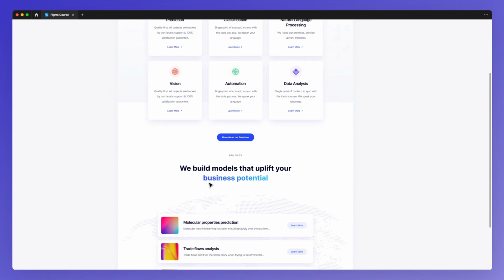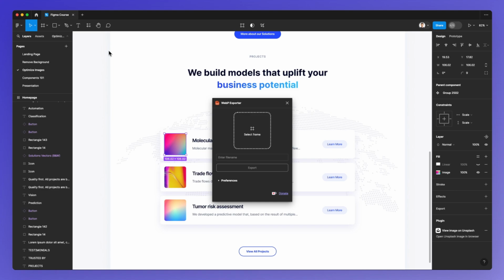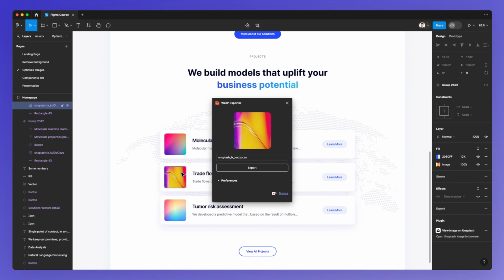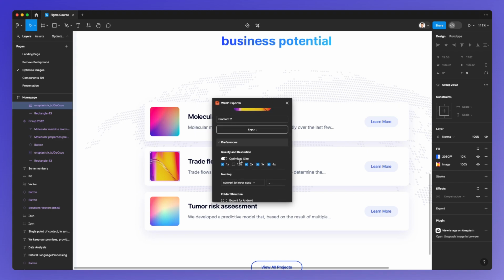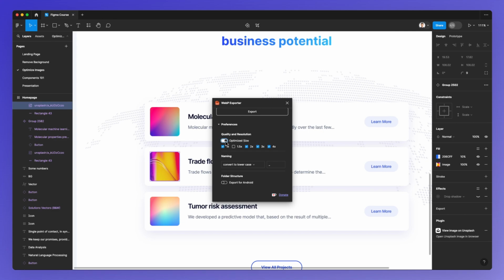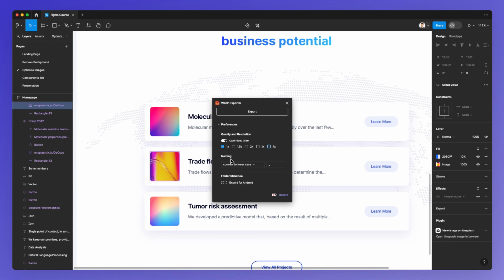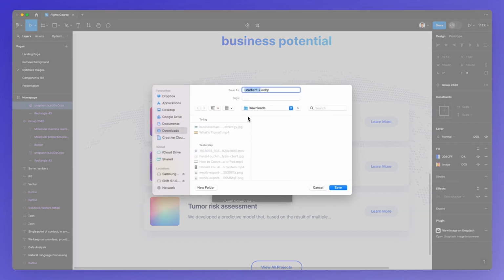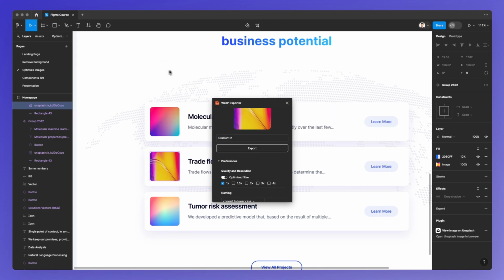Figma to WebP